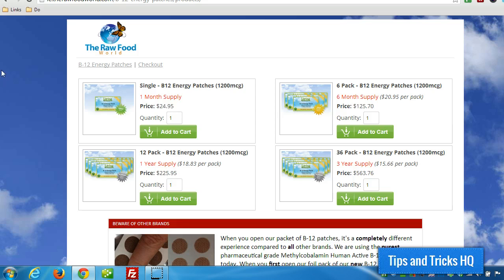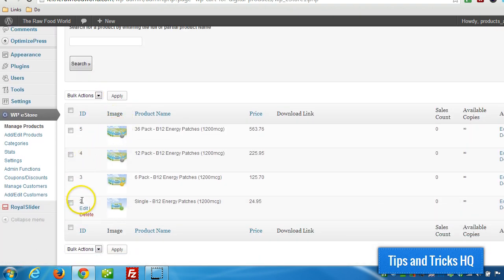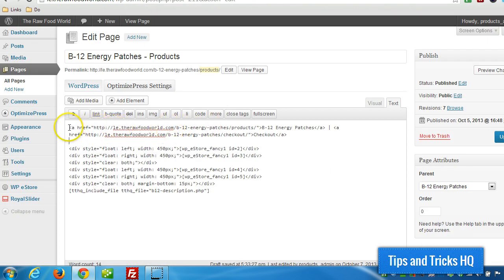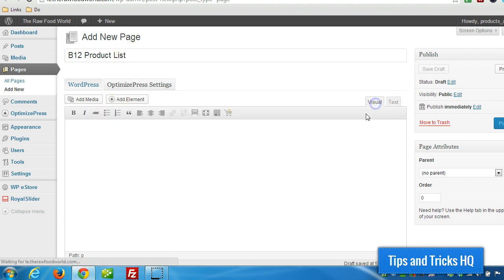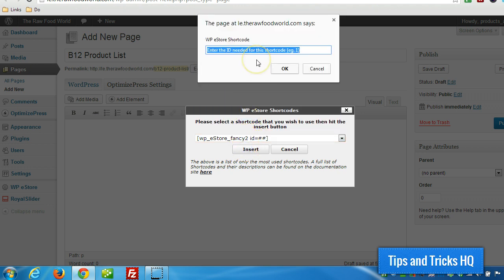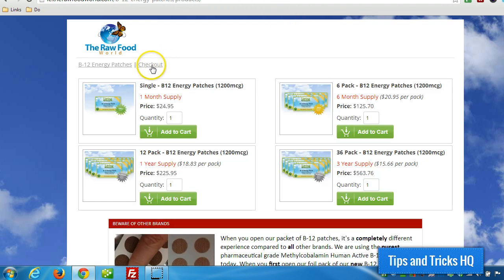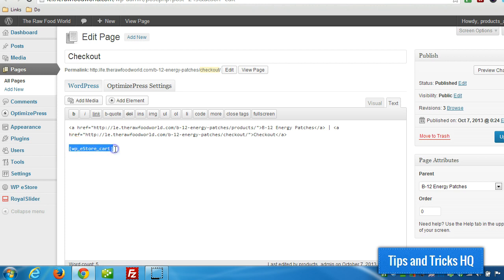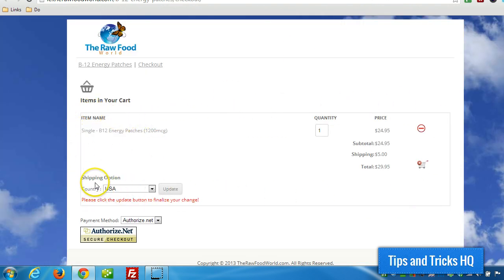WP eStore Plugin - How to Display Products on a WordPress Page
How to display products on a WordPress post or page using the WP eStore plugin so your customers can buy the product.